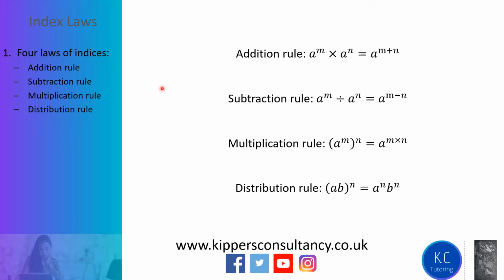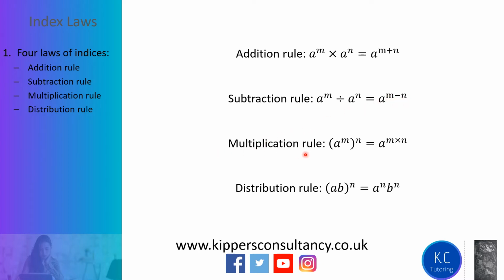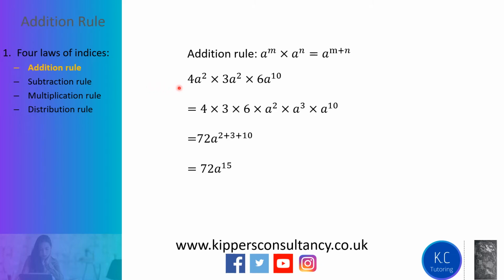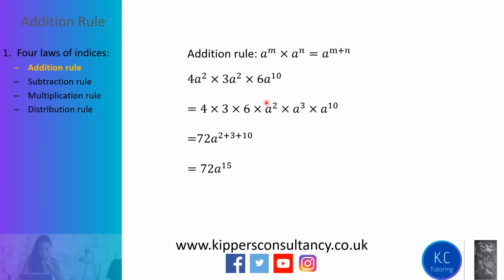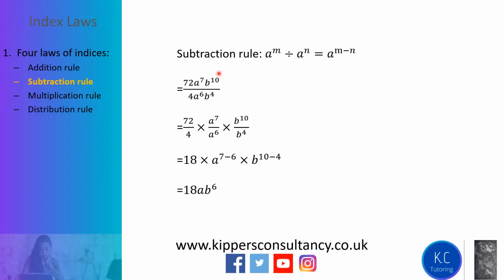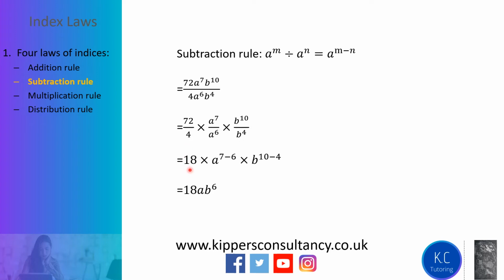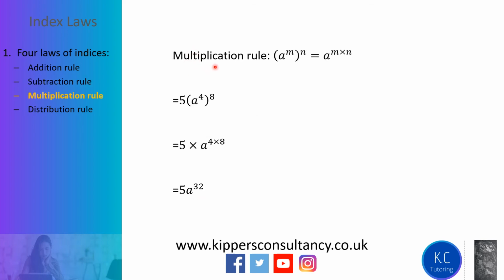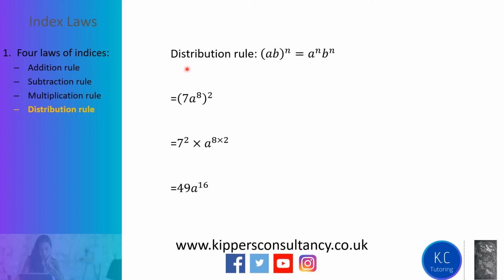Index Laws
Addition Index law
Subtraction Index law
Multiplication Index law
Distributive Index law